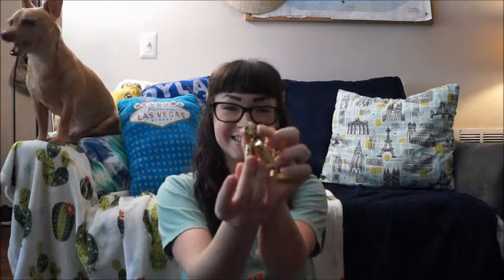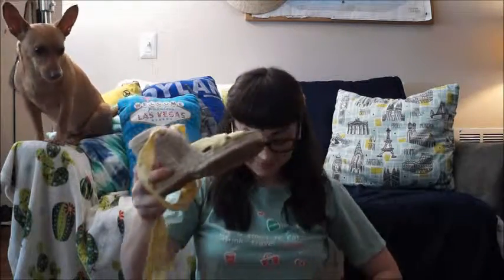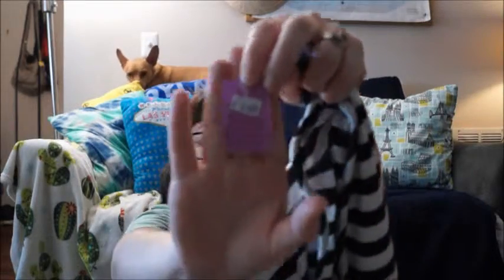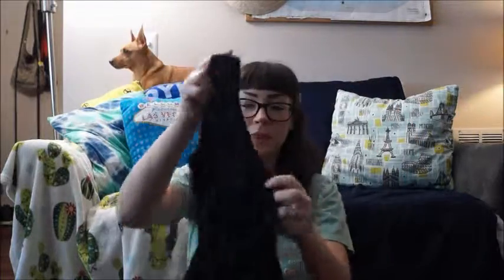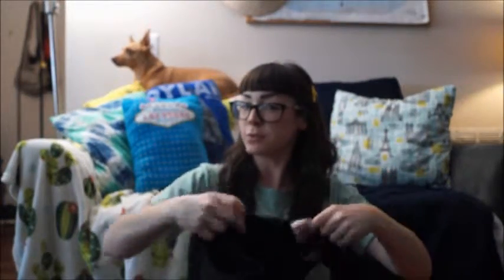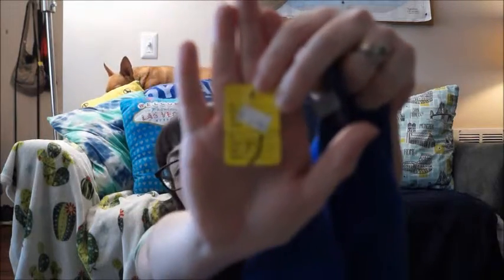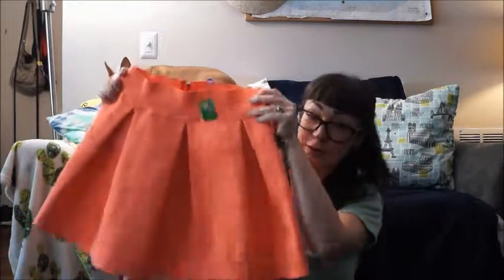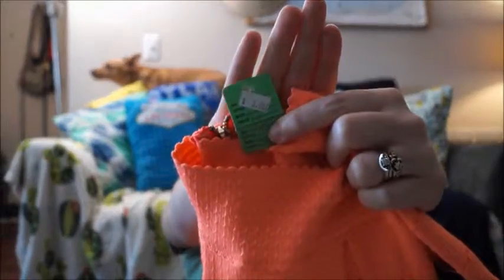My Summer 2019 Thrift Store Haul! Entire Haul Under $13!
By now you guys all know what a fashion-cheap-sta I am (did I just make up a new word right now, or is this already a thing?!). I love clothes, shoes, accessories, and hair and makeup, but I also am all about saving (and making and investing) money!
I am not the most comfortable person in front of a video camera, but I really wanted to make a haul video for you guys, my own kind of haul video-a thrift store haul video!